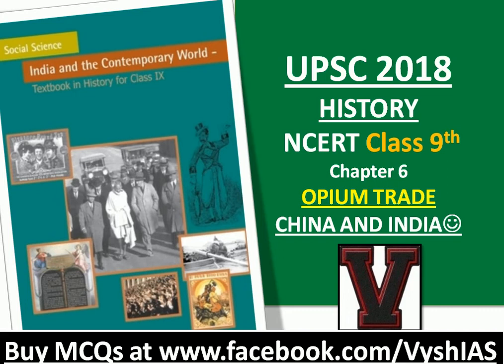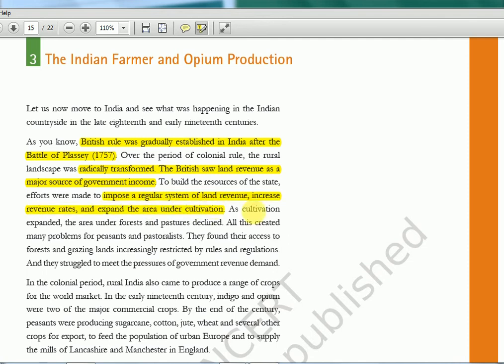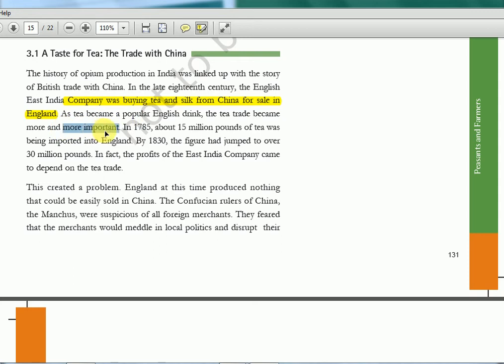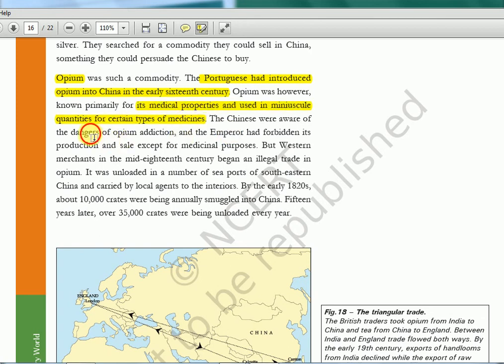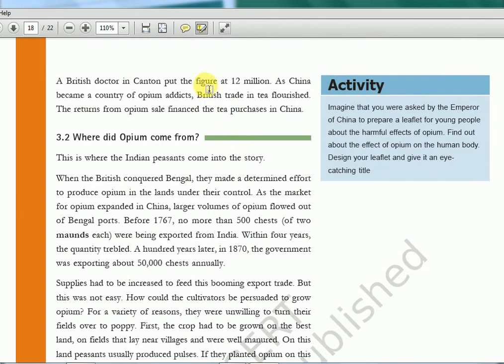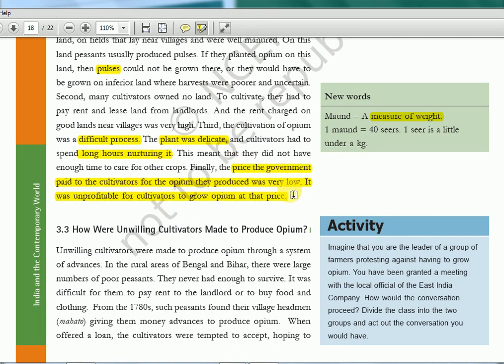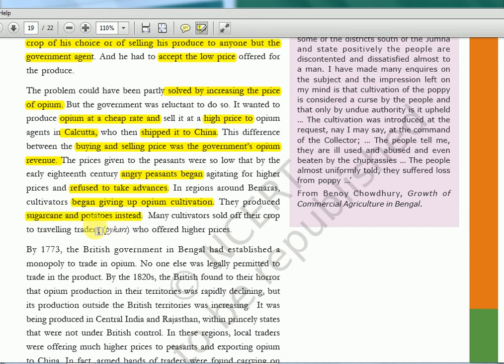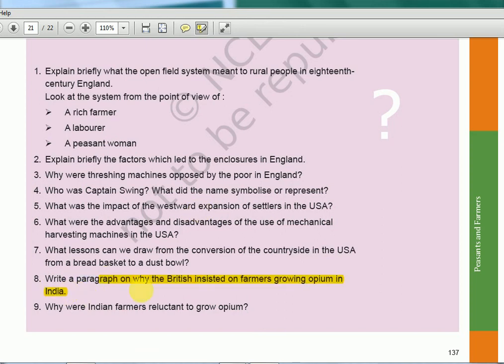HISTORY NCERT CLASS 9 -CH 6 -OPIUM TRADE